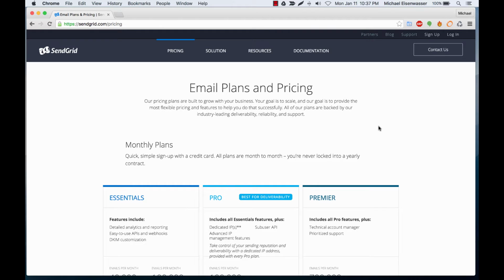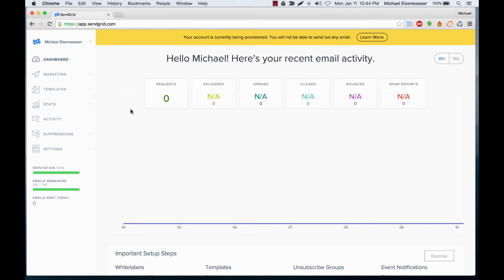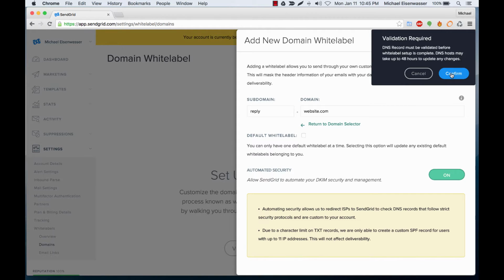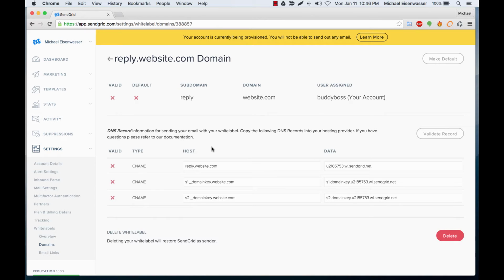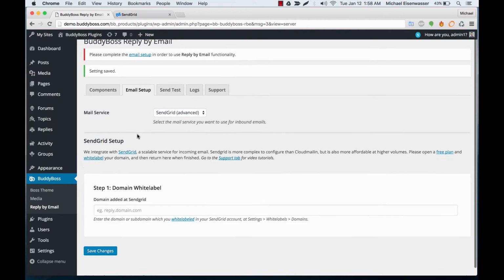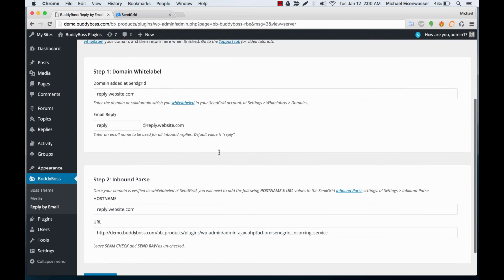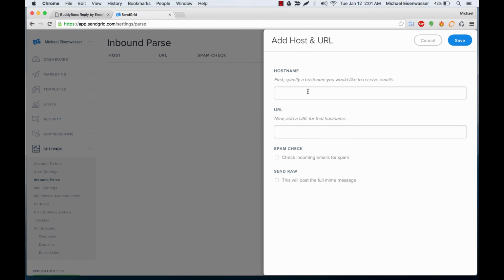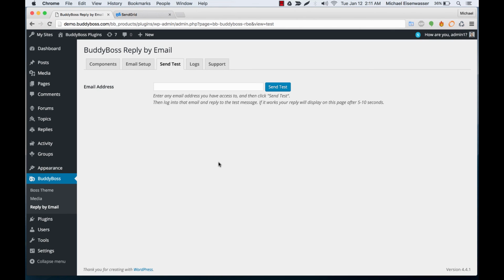How to configure SendGrid for Reply by Email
How to configure SendGrid incoming email service for BuddyBoss Reply by Email, to enable replying to BuddyPress notifications via email.